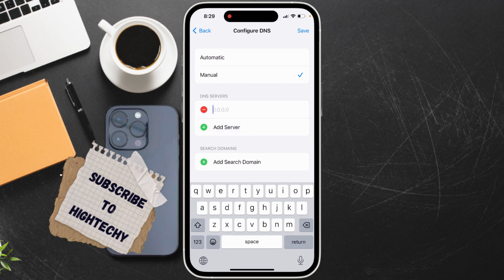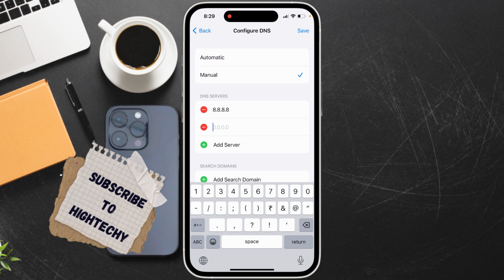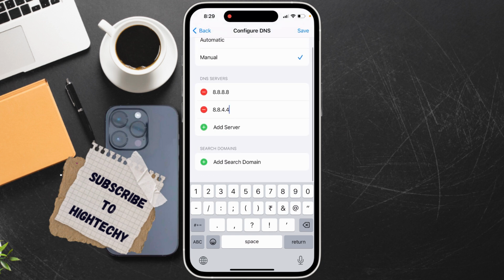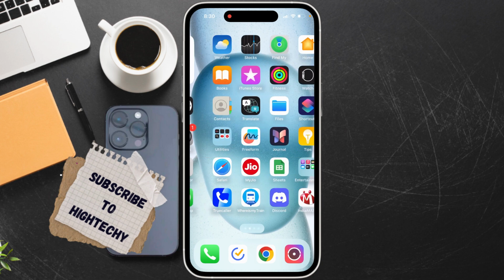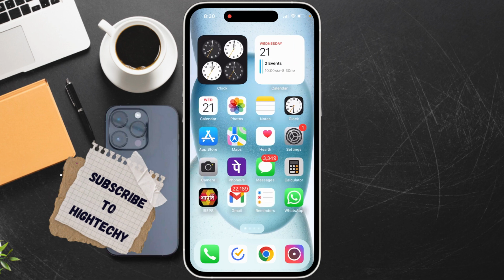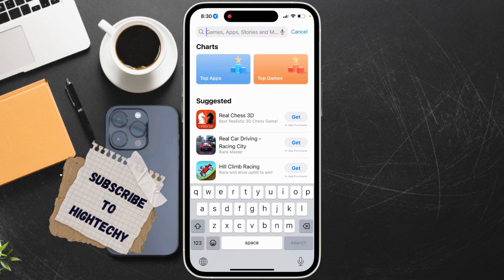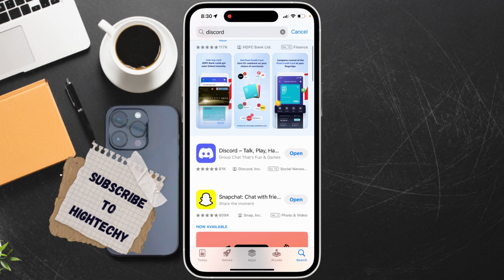Discord app stuck on connecting screen on iPhone Fix | iOS | 2024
s your Discord app stuck on the "Connecting" screen on your iPhone? Don't worry, you're not alone! This video will walk you through easy steps to fix this annoying issue and get you back to chatting with your friends.

We'll cover:

Common causes of the Discord connecting issue on iPhone.
Step-by-step troubleshooting techniques to resolve the problem.
Tips to prevent future occurrences.
Whether you're a Discord newbie or a seasoned user, this video will help you get back to enjoying your favorite communication platform.